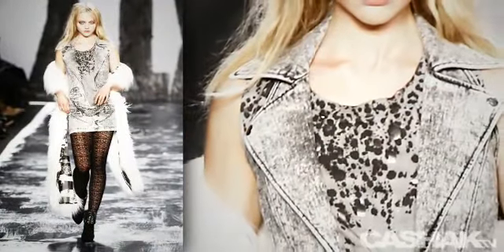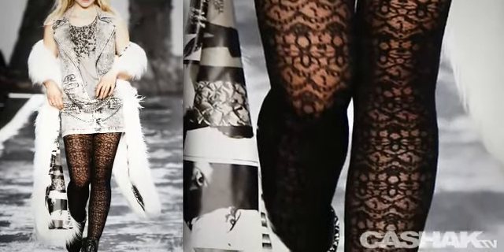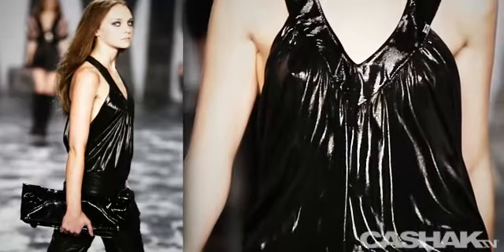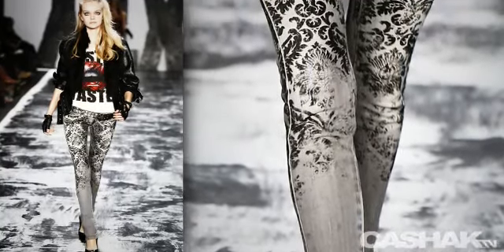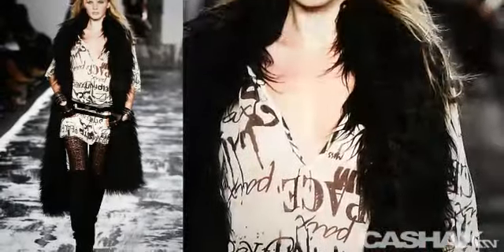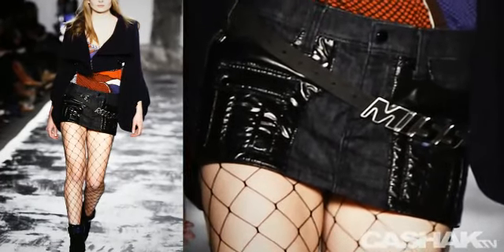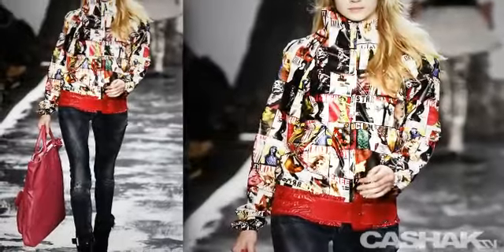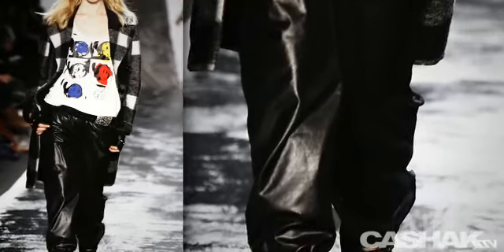Miss Sixty Fall/Winter 2009 @ New York Fashion Week